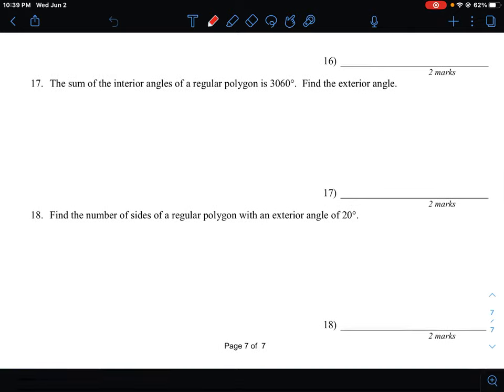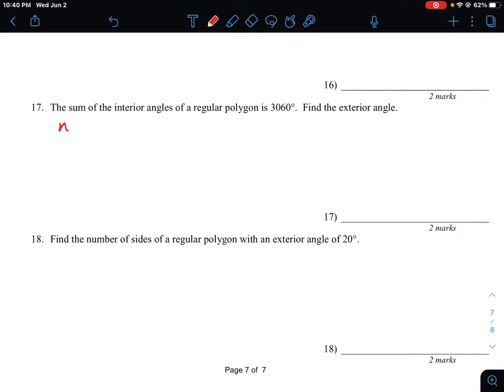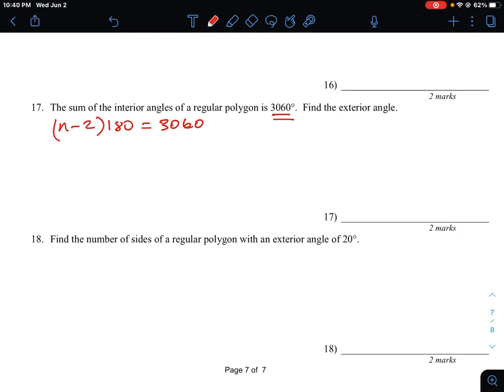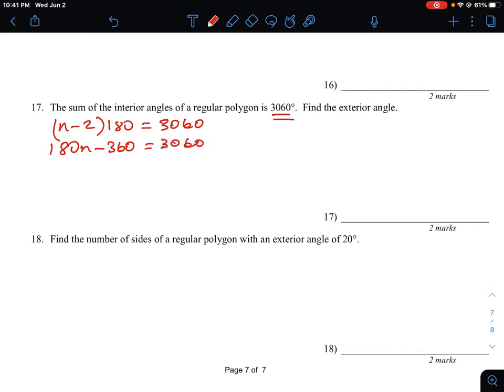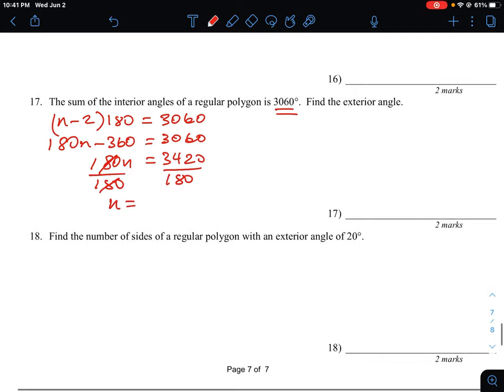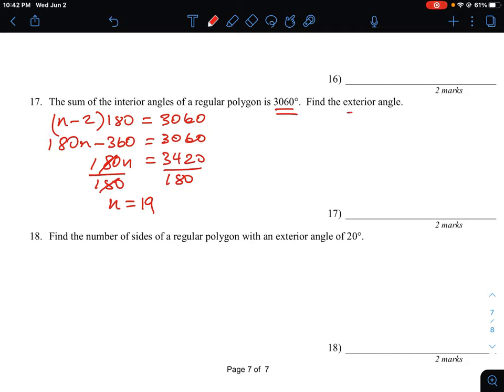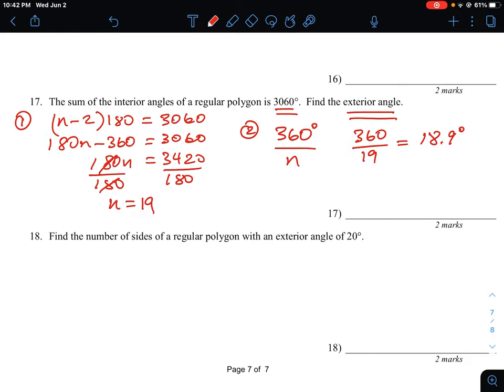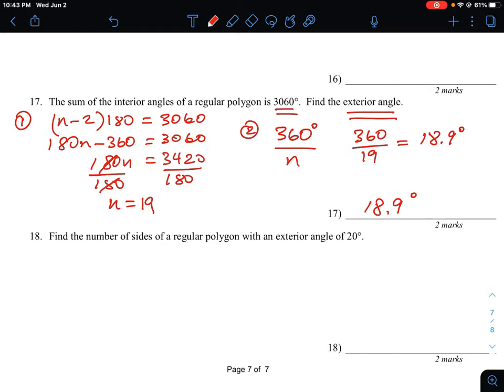FOM 11 CC U2 Q17